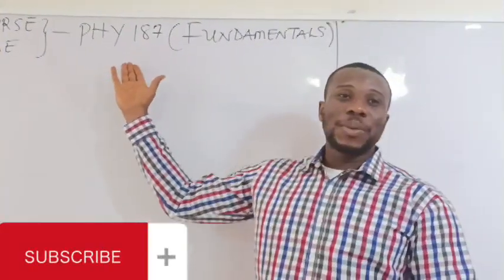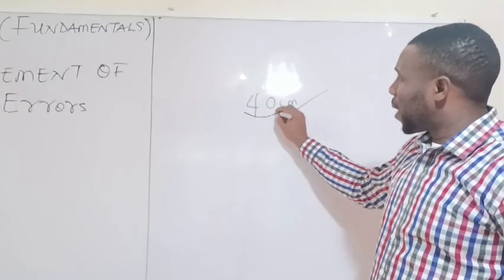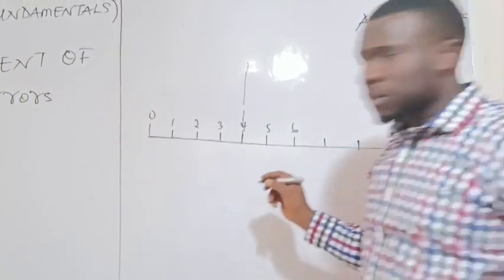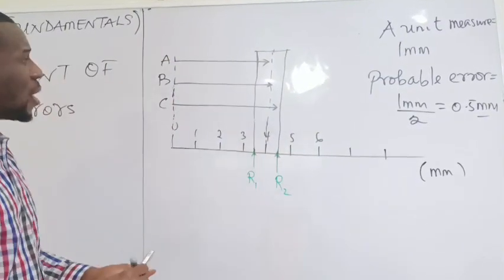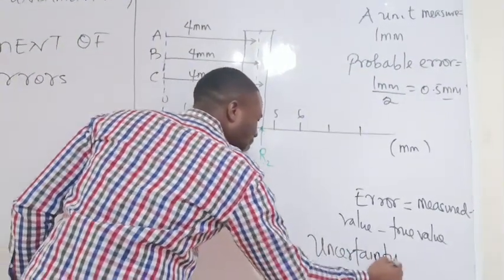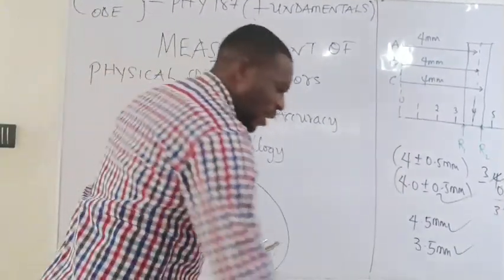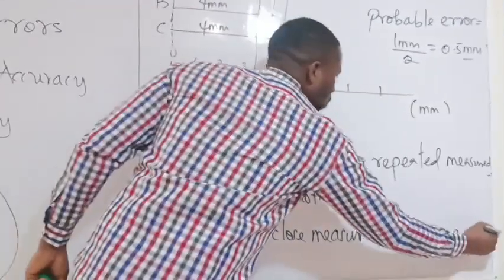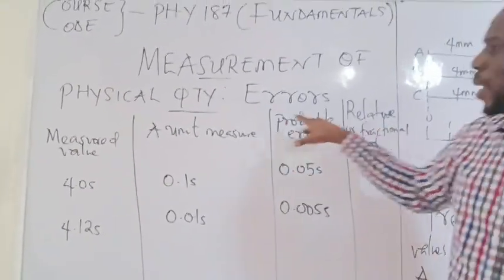Lect3* Special: Measurement and Uncertainty (Part 1).For WAEC/JAMB/JUPEB/Diploma